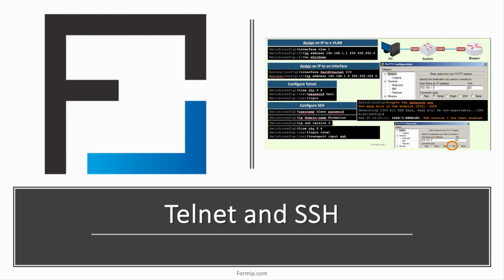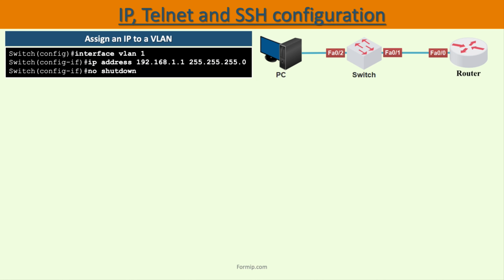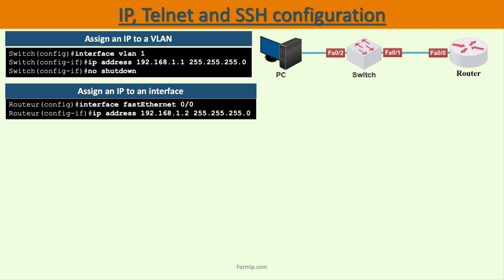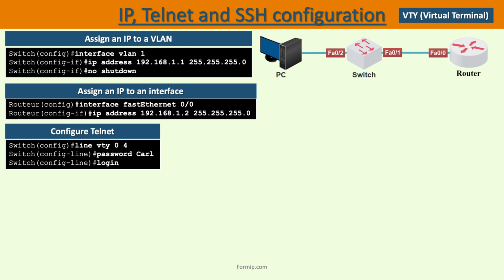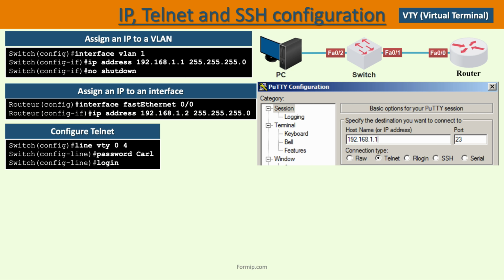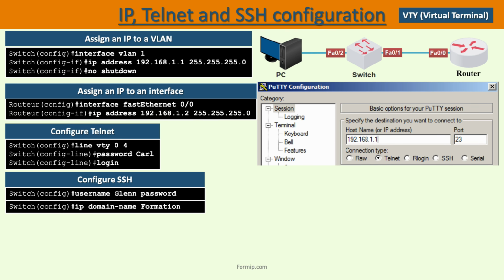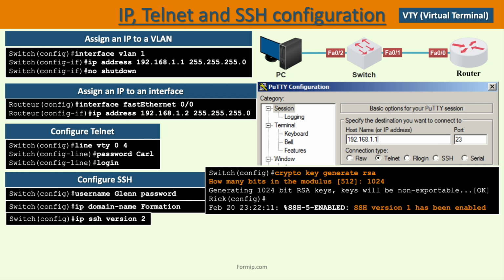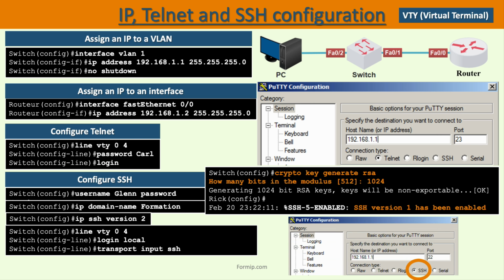Telnet vs SSH | Secure Your Cisco Devices the Right Way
🔒 Still using Telnet? Your network credentials are wide open! In this essential tutorial, we show you how to properly configure SSH on Cisco switches and routers to encrypt all remote management traffic.

🔍 What You'll Learn:
✅ Why Telnet is dangerously insecure (and why SSH is mandatory)
✅ Step-by-step SSH configuration on Cisco IOS devices
✅ How to generate RSA keys for SSH encryption
✅ Setting up username/password authentication (no more plaintext!)
✅ Restricting VTY lines to SSH-only access

🛠 Hands-On Configuration:
Assigning management IP addresses to VLAN interfaces

Creating local user accounts for SSH authentication

Generating crypto keys with crypto key generate rsa

Enforcing SSH version 2 for maximum security

Locking down VTY lines with transport input ssh

⚠️ Critical Security Notes:
• Why Telnet should NEVER be used in production networks
• The importance of using 2048-bit RSA keys (minimum)
• How to verify your SSH configuration is working properly

💡 Bonus Tips:
✔ Using PuTTY for SSH connections (best settings)
✔ What to do if your IOS doesn't support SSH
✔ How to completely disable Telnet access

🎯 Perfect For:
• Network administrators securing Cisco devices
• CCNA/CCNP candidates mastering device security
• IT teams transitioning from Telnet to SSH
• Anyone responsible for network infrastructure

📢 Warning: Continue using Telnet and you WILL get hacked!
💬 Questions about SSH setup? Ask below - I reply to every comment!